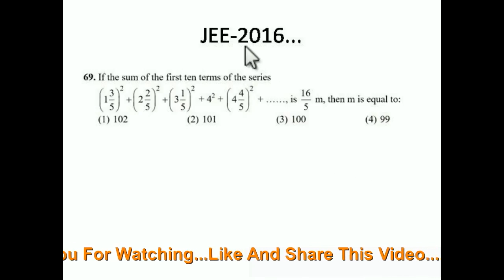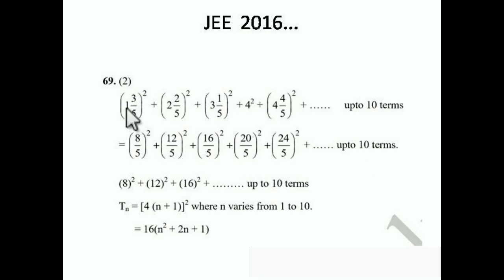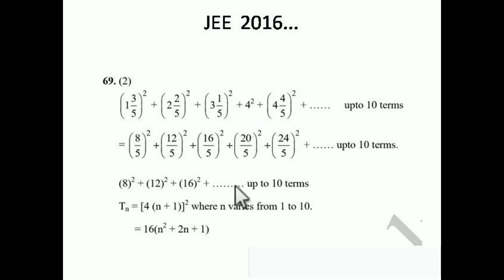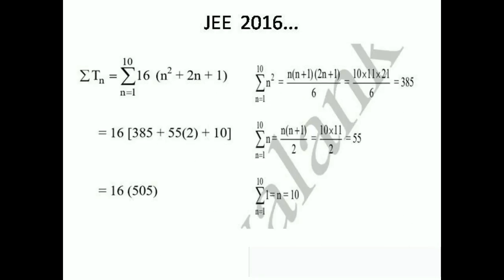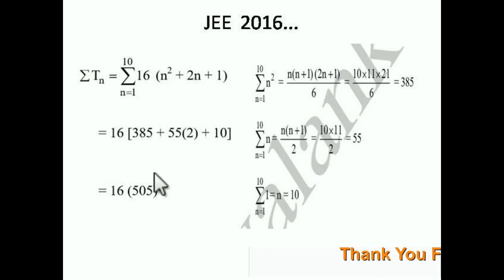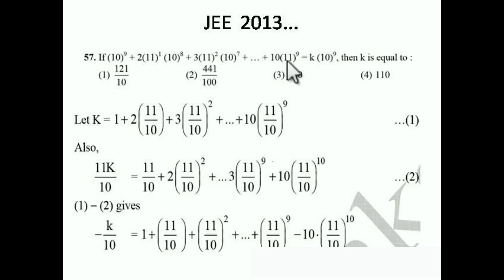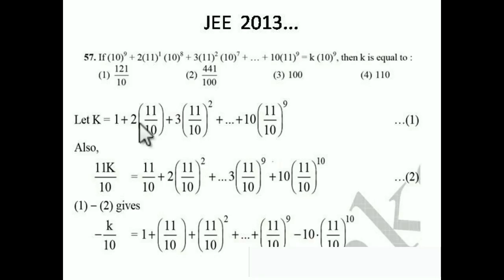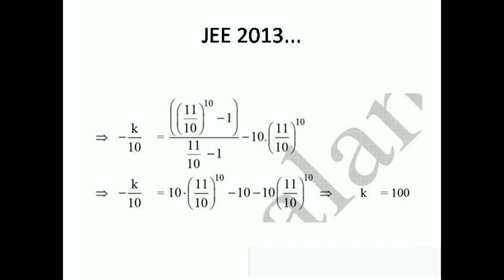MATHS#9,PAST YEAR JEE SOLVED PROBLEMS...SEQUENCE AND SERIES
SOLVED PROBLEMS OF JEE-2013,SEQUENCE AND SERIES...CRACK JEE-2017...